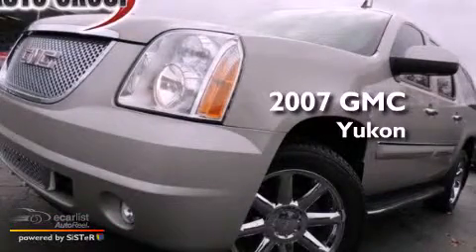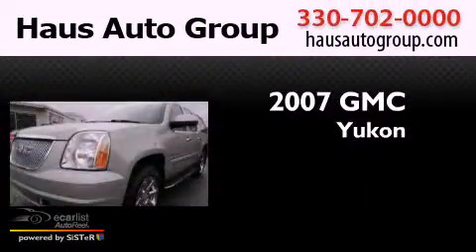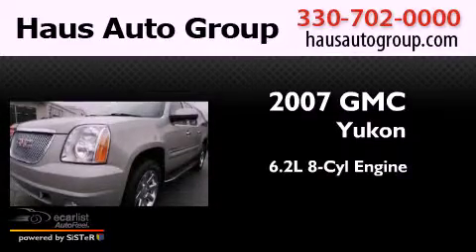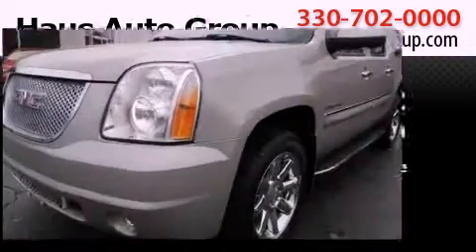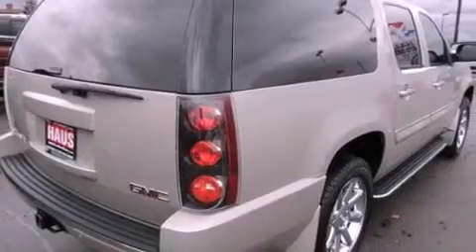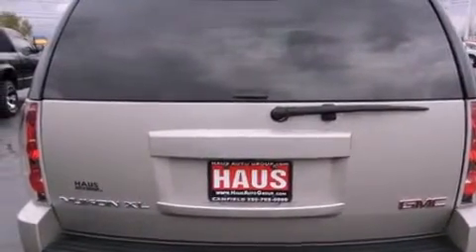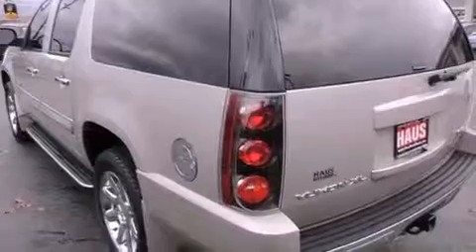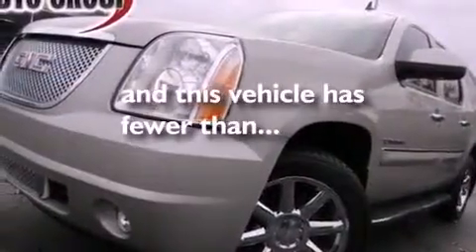Used 2007 GMC Yukon XL Canfield OH 44406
Year : 2007
 Make : GMC
 Model : Yukon XL
 Engine : Engine, Vortec 6.2L Variable Valve Timing V8 SFI (380 hp [283.3
 Trans . : Automatic

 Miles : 13,307